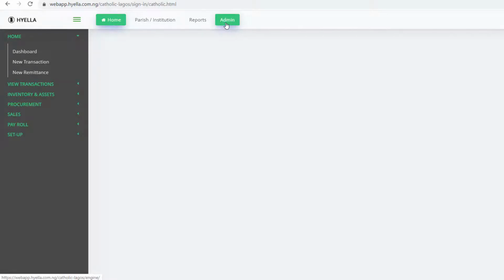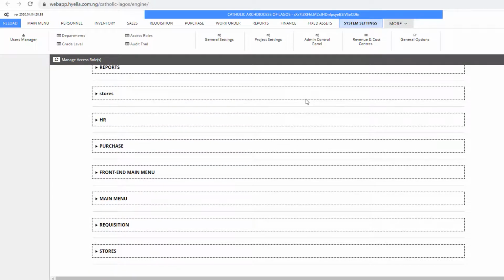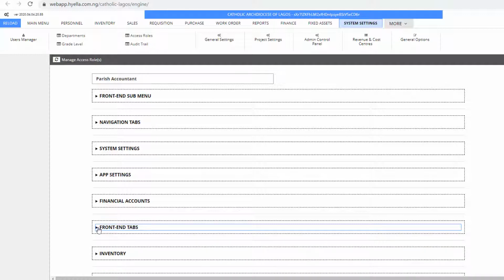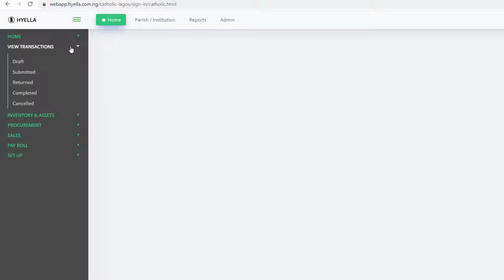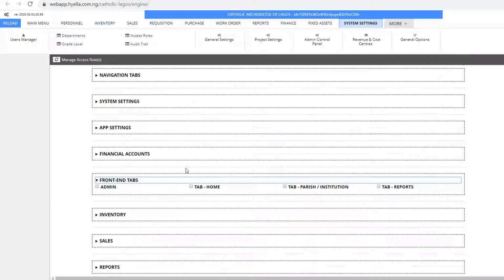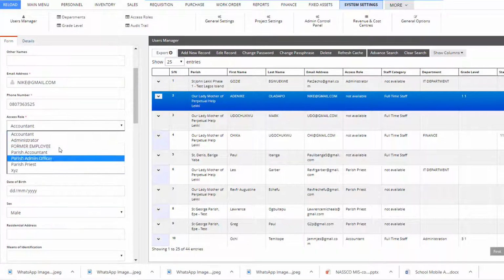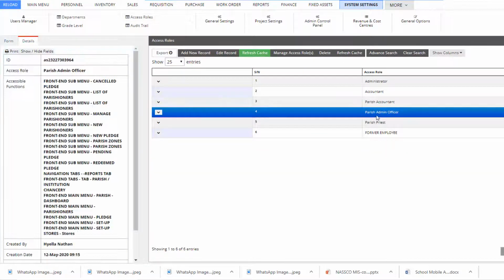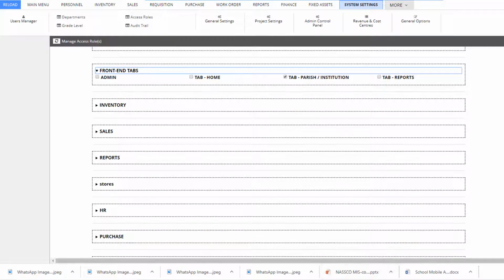How to Create and Manage Access Roles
How to manage existing access role, create new access roles and assign access roles to users in HYELLA ERP